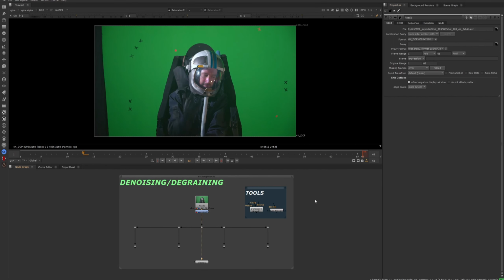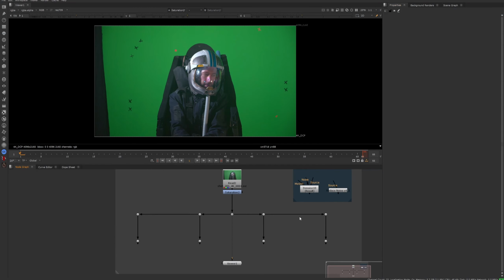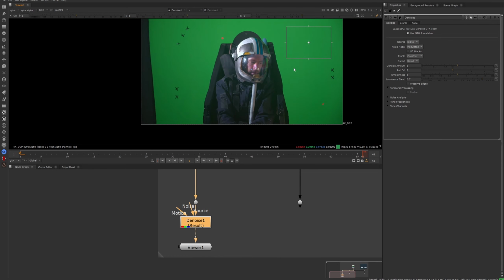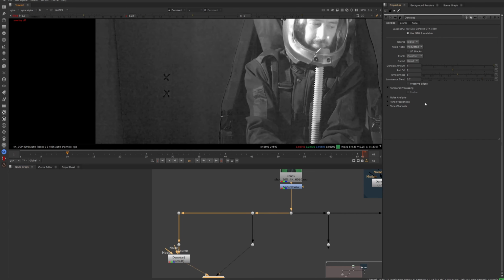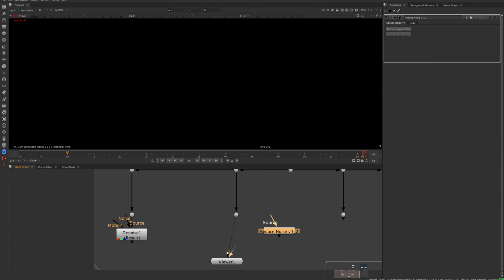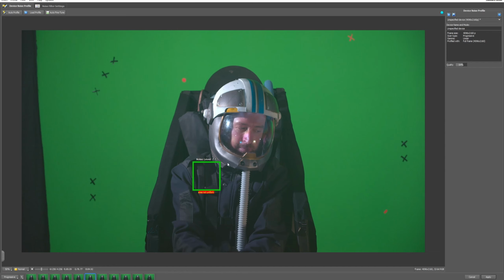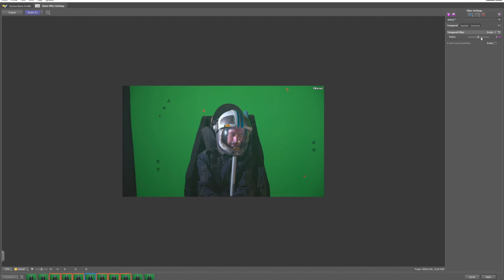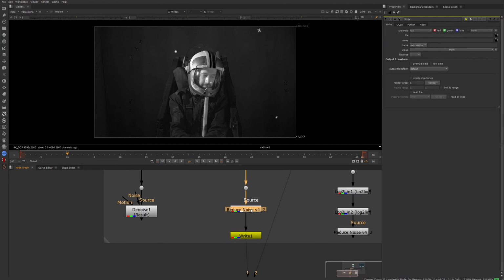Industry Standard Denoising Practices for Feature Film VFX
This is part04 of my Roto/Paint VFX for Feature Films tutorial series.

Timecodes
0:00 - Intro
0:04 - Checking for Grain/Noise in Nuke
1:48 - Denoising Tools Introduction
2:56 - Denoise Node Walkthrough
10:40 - Neat Video Node Walkthrough
17:20 - Comparing Denoise Results
18:53 - Pre-comping the Denoised result
20:14 - Outro